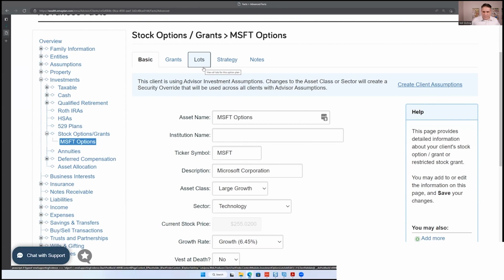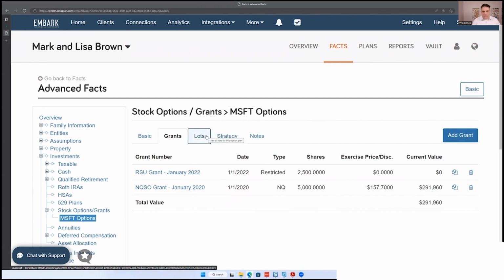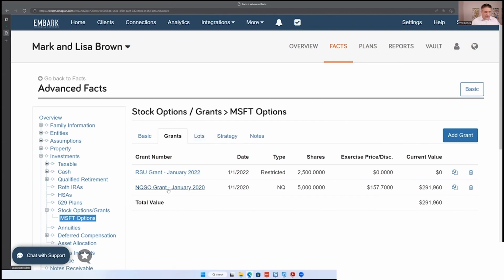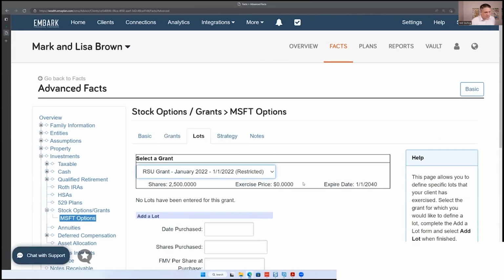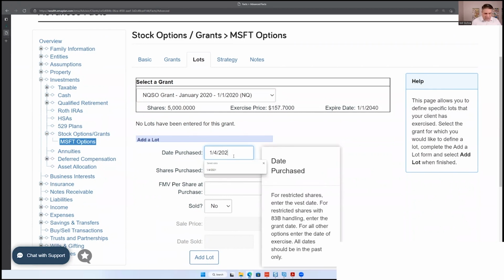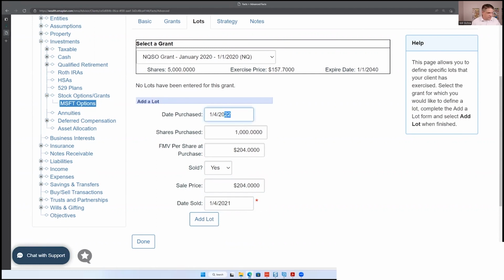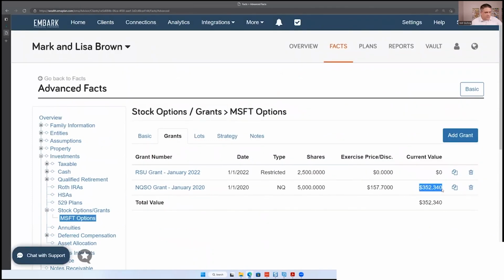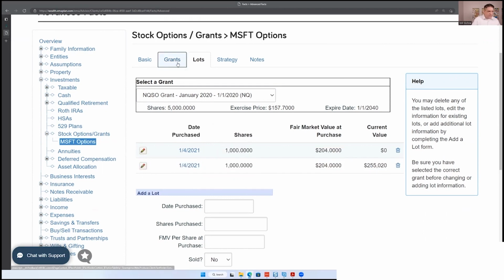eMoney Tip of the Week #77 Stock Options Part 4 Using Lots